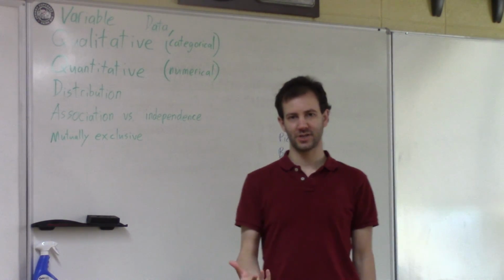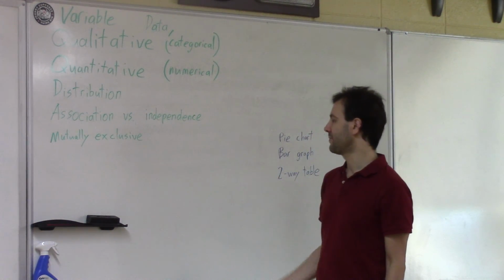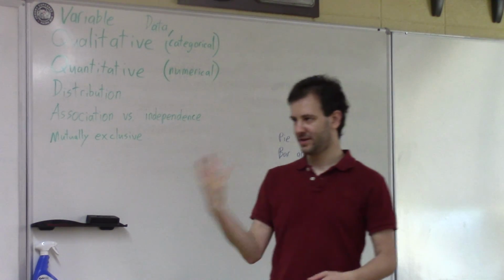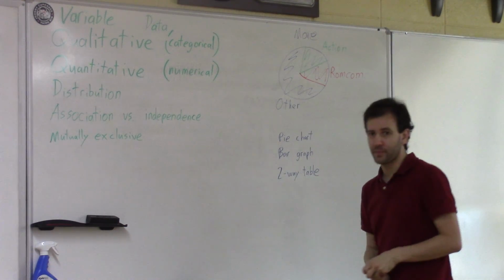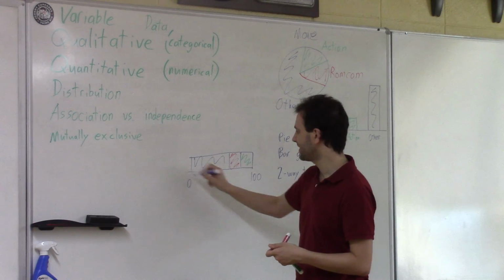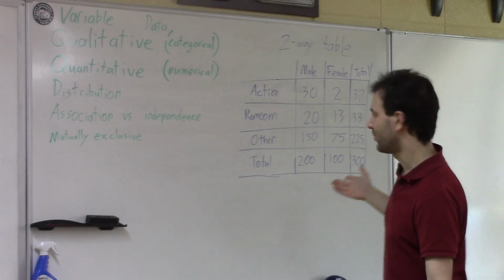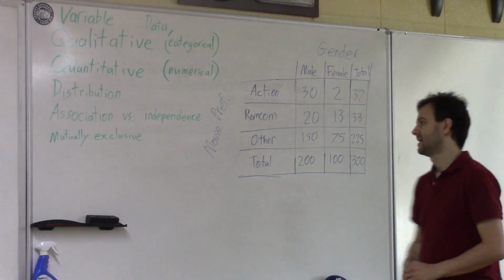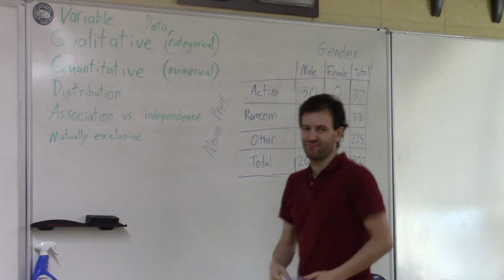Chapter 1, Lesson 1: Vocabulary and describing categorical data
Skip from 11:03 to 13:37.
Find the error!